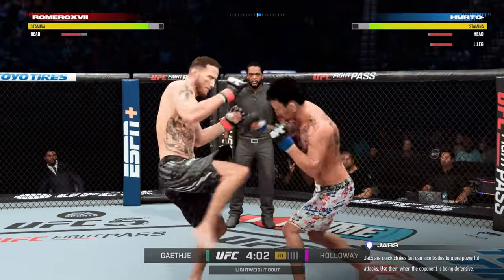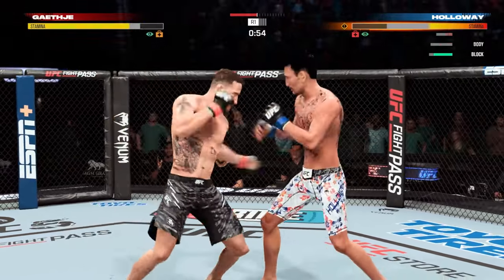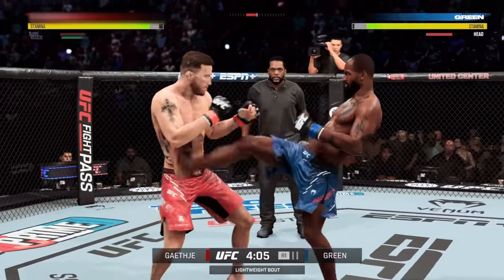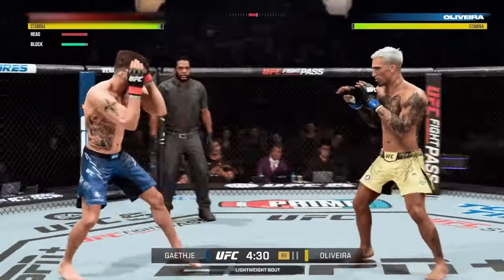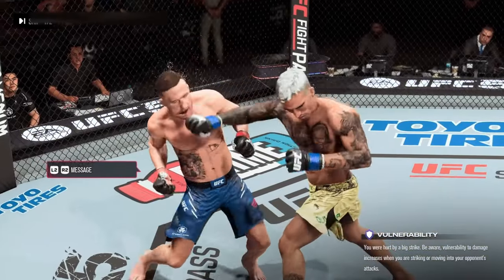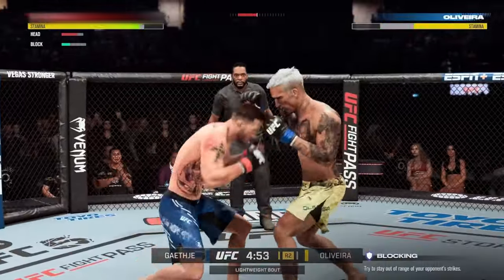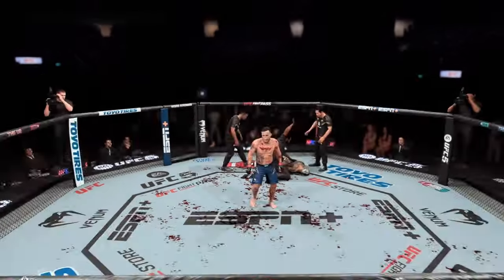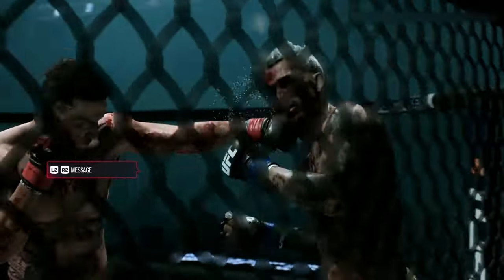300K BONUSES, JUSTIN GAETHJE VIOLENCE & CUSTOM FIGHT SHORTS AT UFC 300!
EA SPORTS™ UFC® 5 is as real as it gets. Powered by Frostbite™ engine’s advanced rendering capabilities, your favorite fighters now have unparalleled character likenesses to complement next-level environment fidelity that’ll make their walk to the Octagon feel like a PPV main event.

The all-new authentic damage system brings the intensity and strategy of a fight to life, as cuts and strikes absorbed can affect mobility, defense, stamina, and more. Take too much damage, and the doctor will check to see if you’re able to continue. For lovers of the ground game, the new Transition-Based Submissions make grappling feel more fluid and realistic than ever before.

And if you like to admire your handiwork, new Cinematic K.O. Replays capture your fight-ending finishes in all their punishing glory. Plus, a completely revamped live service schedule builds exciting challenges around all PPV fight weeks. Bring the next evolution of the fight game home with UFC 5.

EA Sports UFC 5 is a mixed martial arts fighting video game developed by EA Vancouver and published by EA Sports. Serving as the sequel to EA Sports UFC 4, it was released on October 27, 2023 for PlayStation 5 and Xbox Series X/S.

Initial release date: October 24, 2023
Platforms: PlayStation 5, Xbox Series X and Series S
Mode: Multiplayer video game
Genres: Fighting game, Sports video game, Simulation video game, Simulation Game
Developer: EA Vancouver